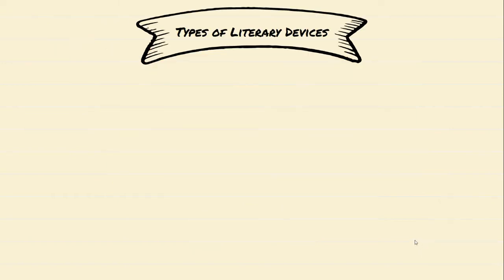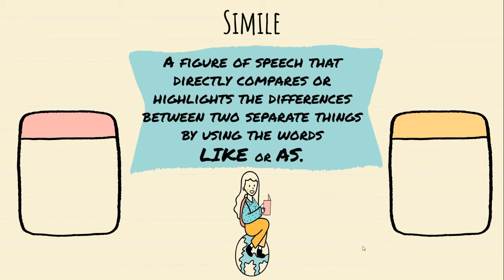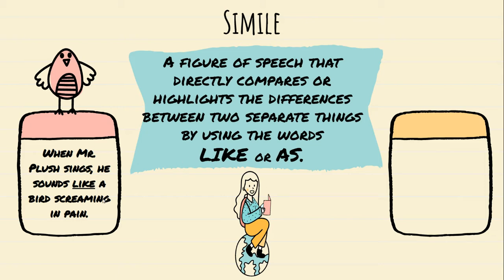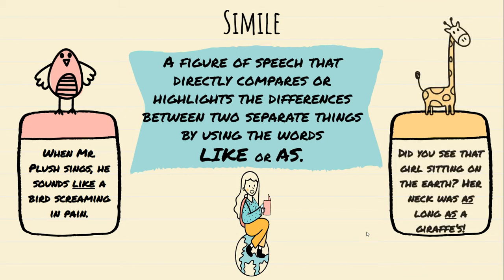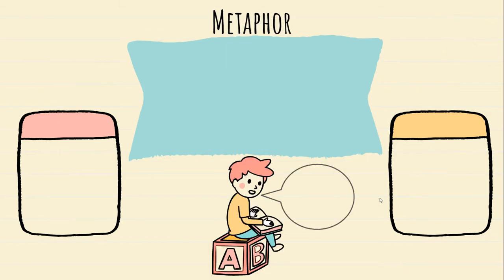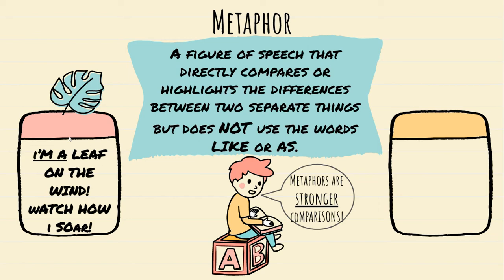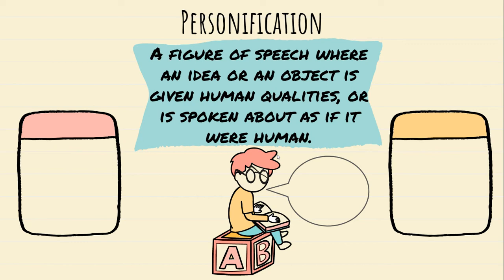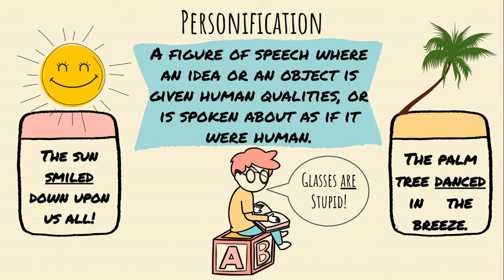Figurative Language (Crash Course)